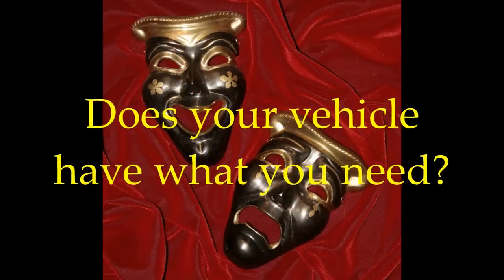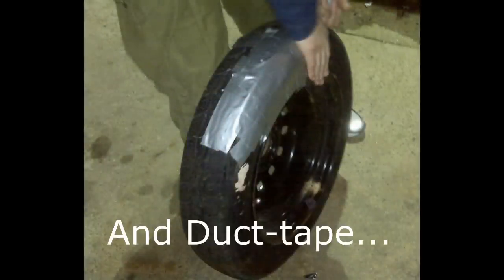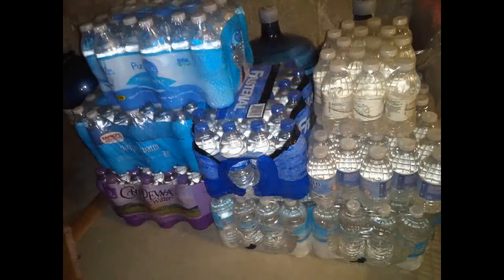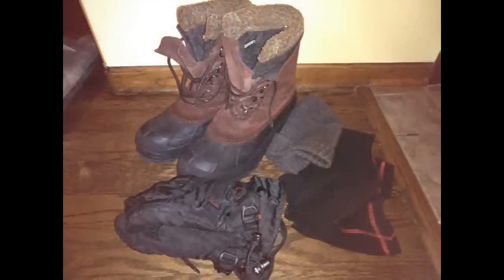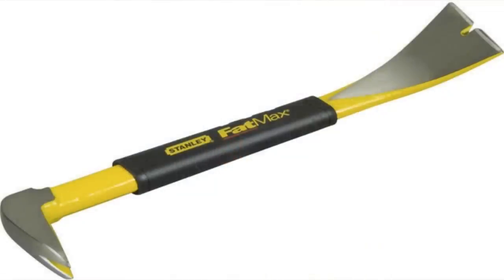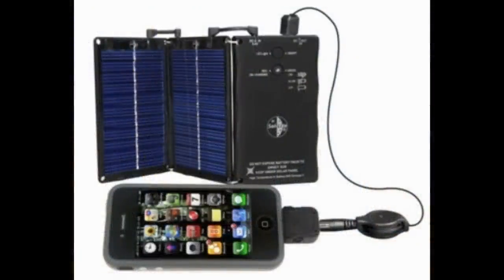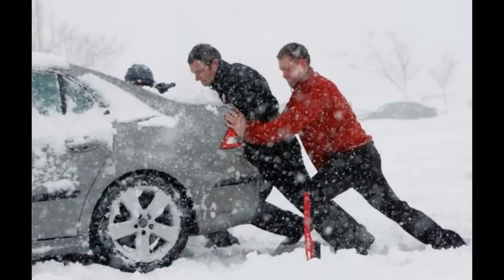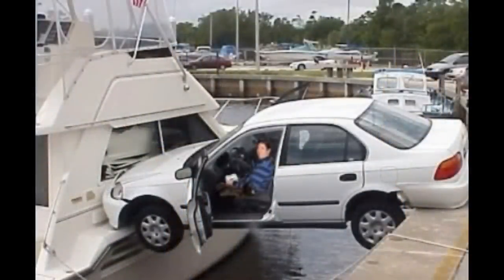Top Ten Extreme Winter SHTF Weather Survival Prepping Tips & Kits!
It's winter, and that means that many roads will be blocked or very hazardous during the next few months. Do you have what you need in your vehicle to keep prepared during a winter weather emergency?
Bitcoin:  3MCJRj3BUsGzghJKEscv8DTBzYvEdWkNd6
BCH: qzvdwnzyeu0jwhulhw48pc5j3wnt7ldpkgdswgmct5
ETH: 0xE089f68A1f3ffDaB8cFdE265a6DAD75df34bE970
ETC: 0x30C792DF2329afA22bb9F9d803781f5676b1a2c6
LTC: MP3YkPfUCM8mUoiBAp6i63RchtE6q8KwHV
ZRX: 0x3EDA3FEcFE7729bF27DAE48D72E2e0C60Cec2FB0
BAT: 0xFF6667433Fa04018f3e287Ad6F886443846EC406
USDC: 0xAbd5483CF99b4d65e6255E764e0CA982Ec307f96
ZEC: t1LHYu45cmhAxBUwbgfS2rRWd6SAFGCFMcG
DAI: 0x484b42D96eff229a19bc6f59D6AE256bCC3ee25B
LINK: 0xAF5b3145203c3340EB090329ee36DCd88d4D210A
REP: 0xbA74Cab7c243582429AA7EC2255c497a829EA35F